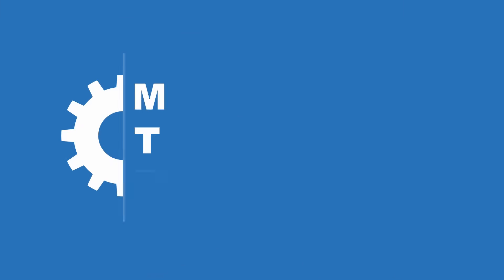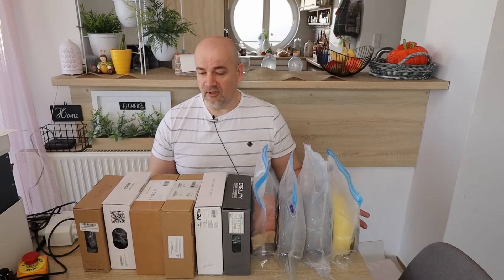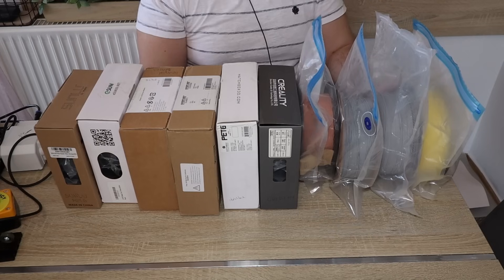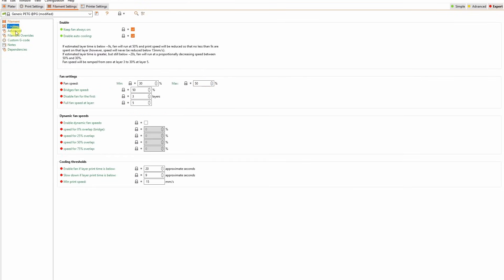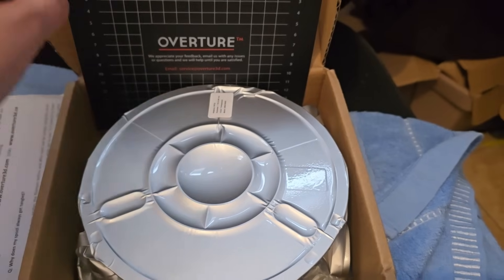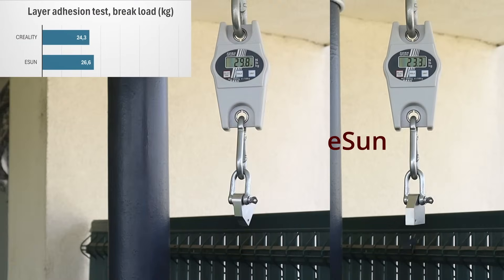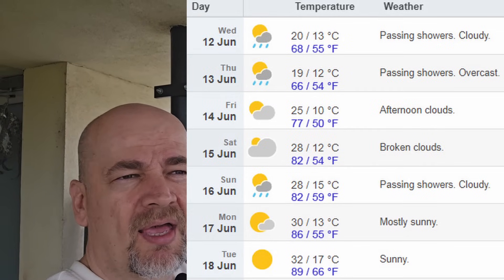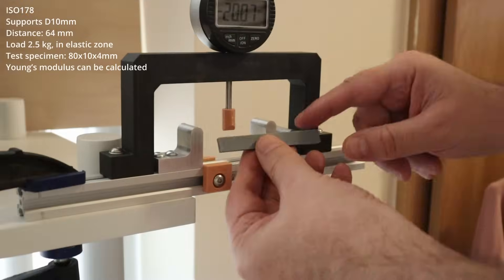What is the best PETG filament? 10 different PETG brands tested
Is there a bigger difference between PETG brands? Which one is the best? 10 different PETG filaments are tested in this video, to see is there any bigger difference in mechanical properties.
Tested PETG filaments: Prusament, Polymaker PolyLite, BambuLab PETG basic, Creality, Sunlu, eSun, Overture, Eryone, AmazonBasics, Hatchbox.
Everything is printed on Prusa MK4 at 245°C.
The test includes: tensile testing, layer adhesion, bending, creep, temperature resistance and impact strength.

Chapters:
0:00 Introduction
0:40 Testing method
2:37 PETG filament brands
3:19 3D printing setup
4:25 3D printing
6:24 Tensile test
6:51 Layer adhesion test
7:27 Creep test
9:06 Temperature test
9:39 Bending test
11:06 Impact test
12:23 Conclusions